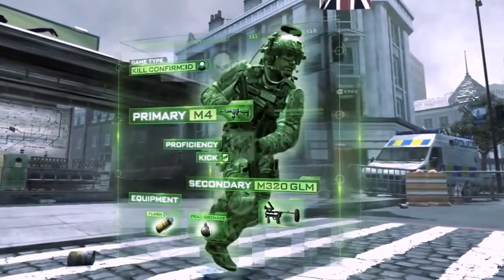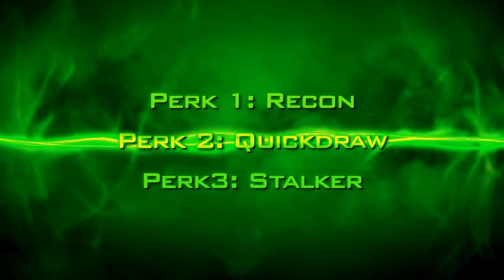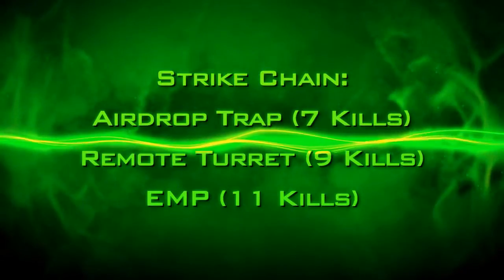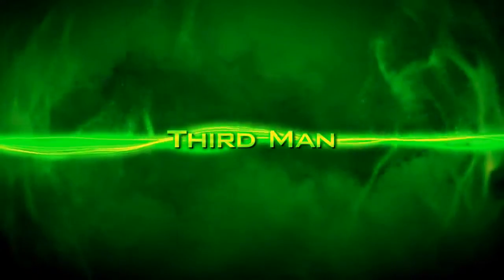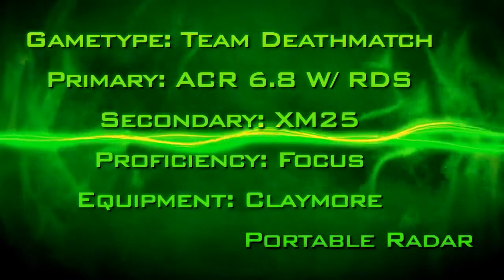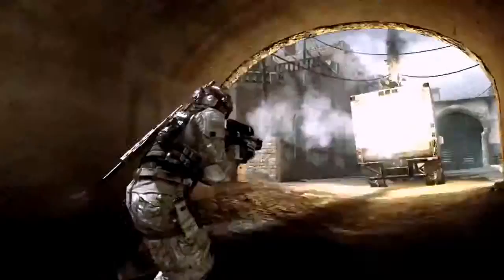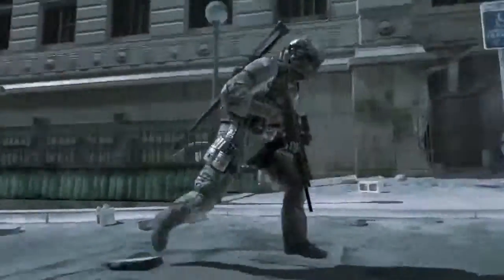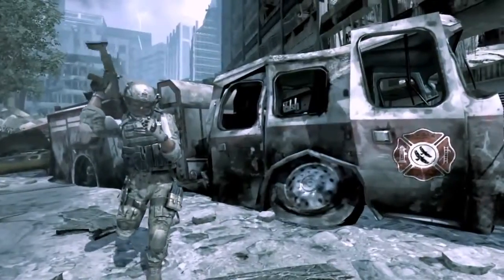MW3 - MULTIPLAYER GAMEPLAY BREAKDOWN - MW3 Multiplayer Gameplay MW3 HUB 6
Yo guys appreciate the stuff!
You already know the drill;)

Thank you man!